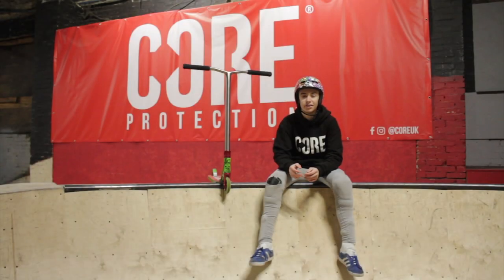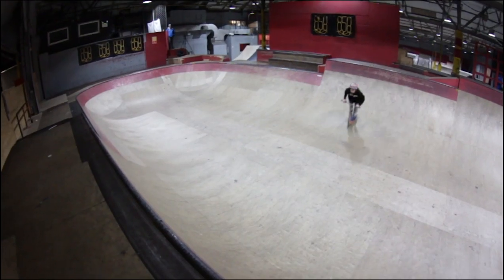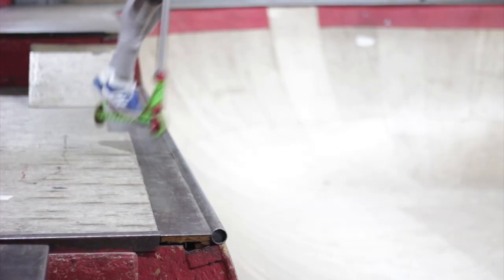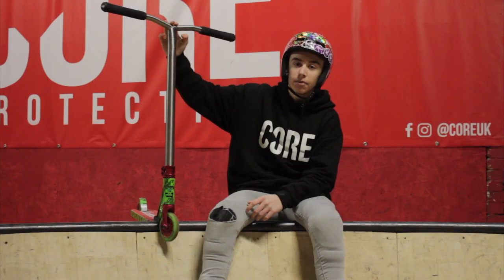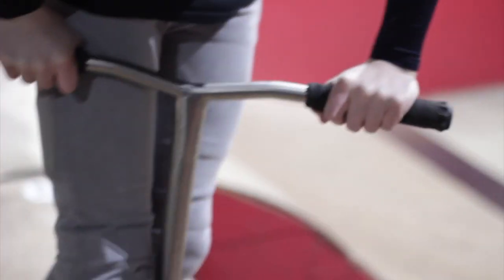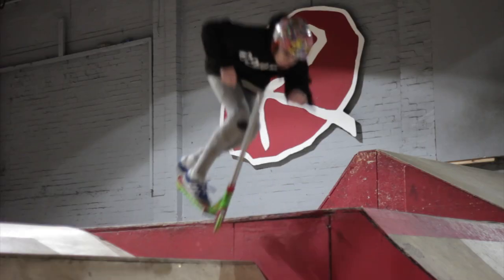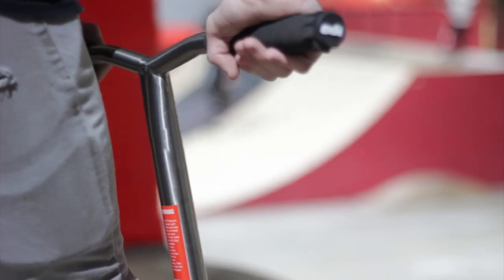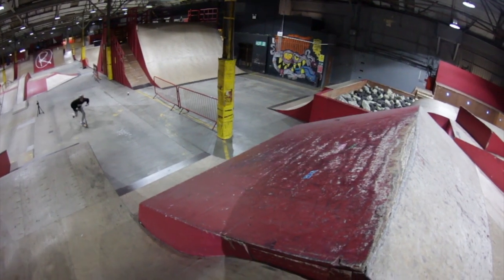FIRST RIDE - CORE TITANIUM SCOOTER BARS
Scooter rider Cal Marcroft tests and reviews the brand new Core Titanium Scooter Bars at Rampworx Skatepark!

You can buy everything you need to hit up your local skatepark